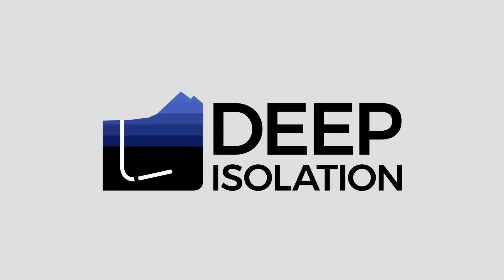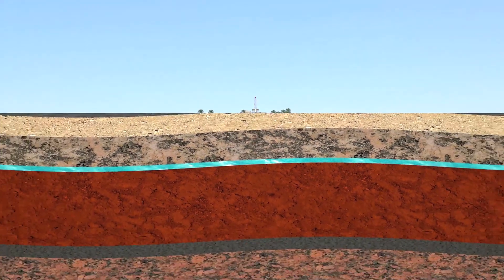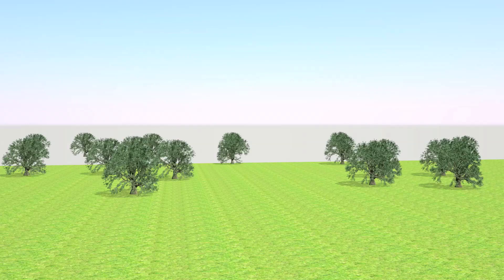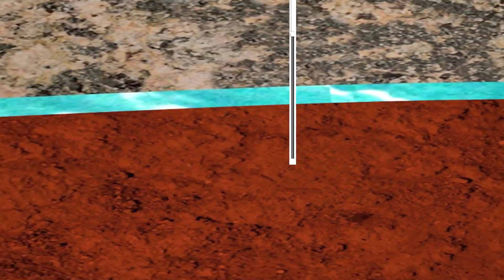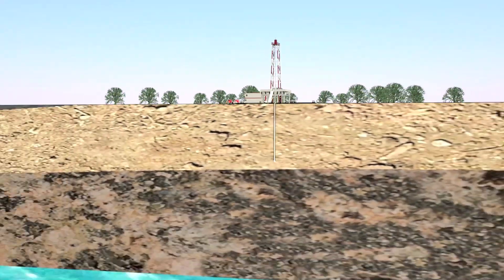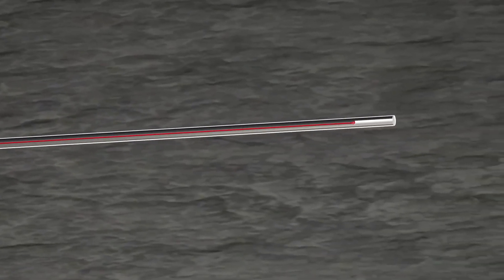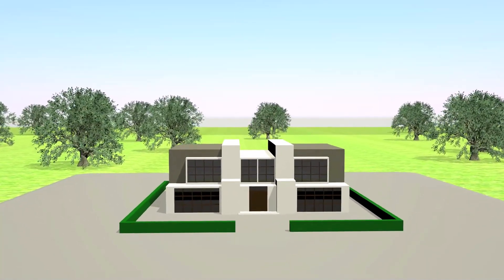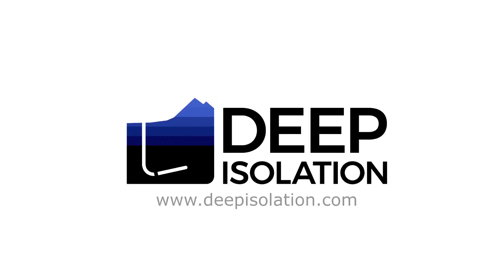Deep Isolation Concept Animation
Deep Isolation shows how drilling technology can be applied to dispose of nuclear waste in a horizontal drillhole.